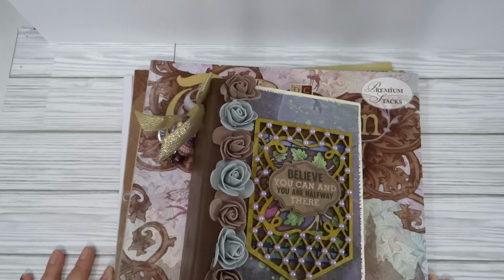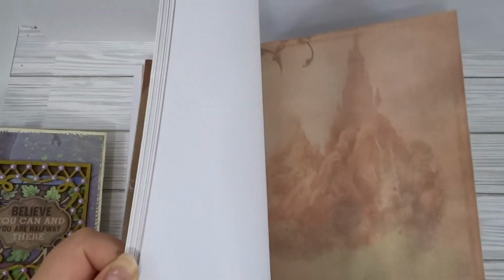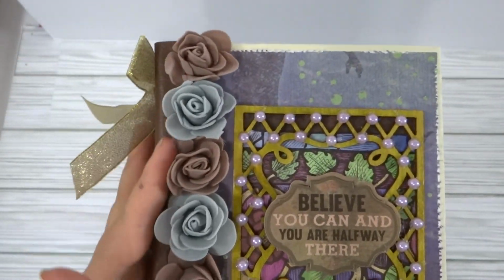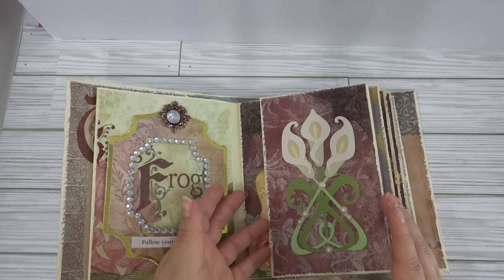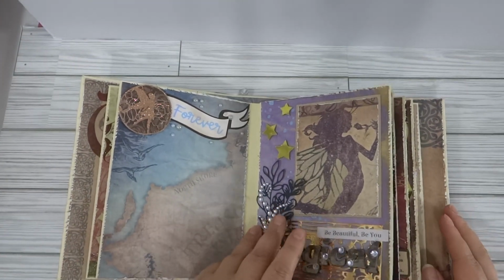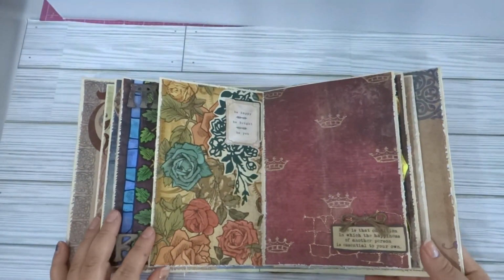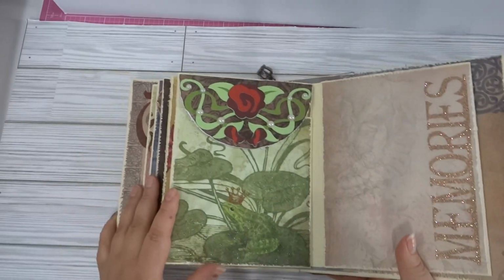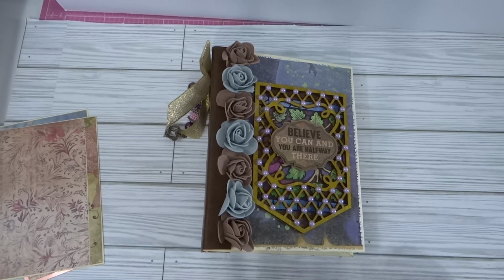"Once Upon A Time III" Mini Album